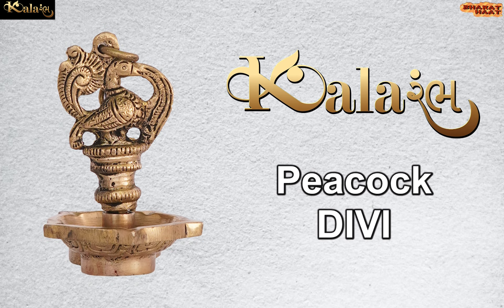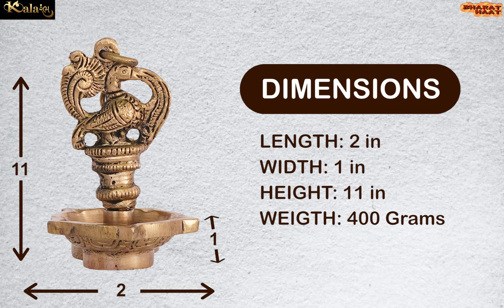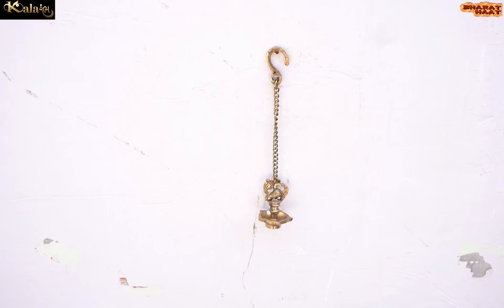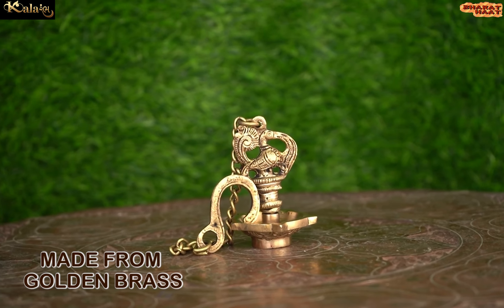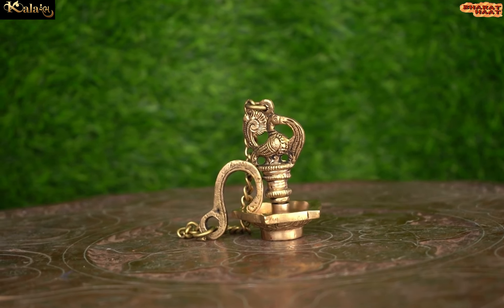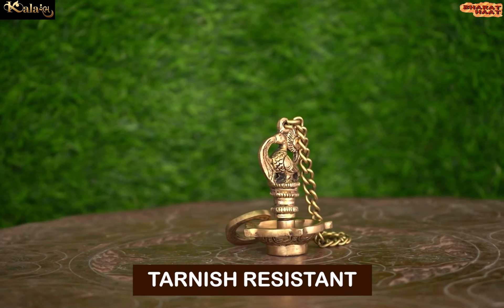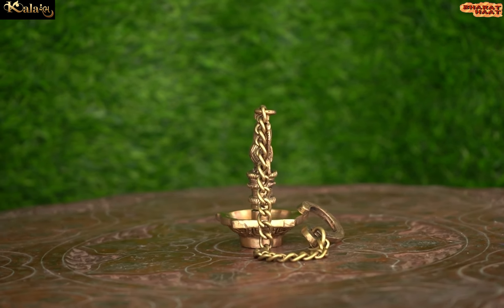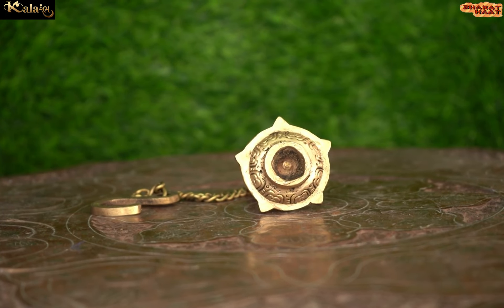Pure Brass Peacock Divi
➡️ 𝐏𝐫𝐨𝐝𝐮𝐜𝐭 𝐃𝐞𝐭𝐚𝐢𝐥𝐬
Product Name: Peacock Diya
Product Code: BH08174
Color: Brass Golden Yellow
Product Dimensions : 2 x 1 x 11 (L*W*H* Inches)
Weight: 600 Grams
➡️ 𝐒𝐡𝐨𝐩 𝐎𝐧𝐥𝐢𝐧𝐞